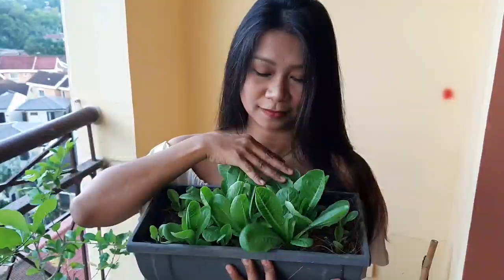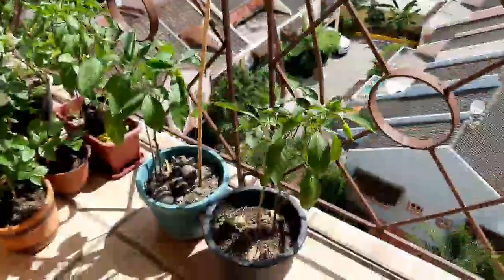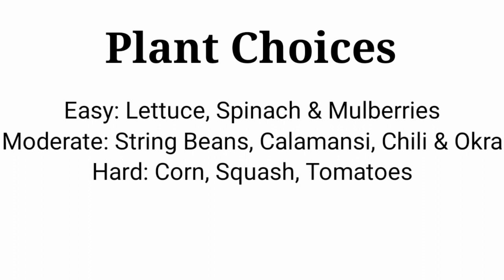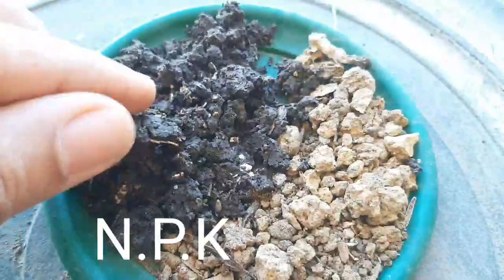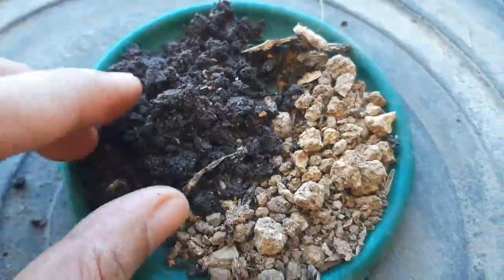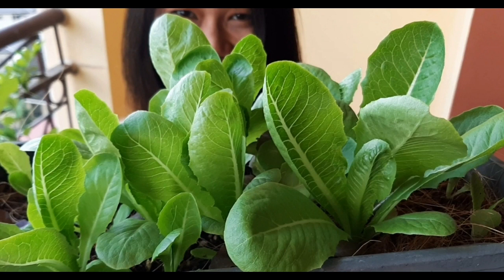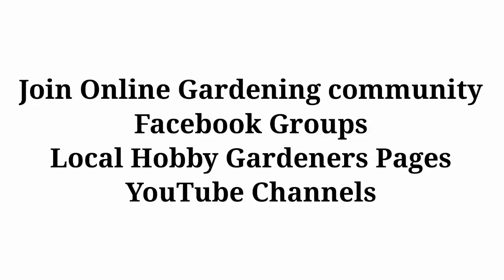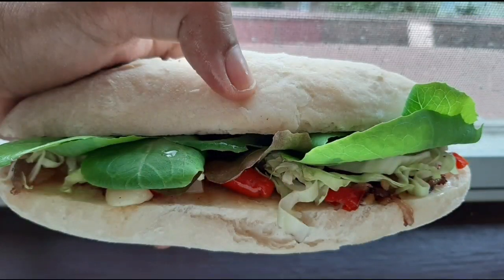HOW TO START A FOOD GARDEN ORGANICALLY IN THE URBAN JUNGLE, SMALL VEGGIE CONTAINER GARDEN 101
This is a container garden episode.
To help and inspire people to find time to grow their own food and compost their own kitchen waste. All photos and videos are mine.